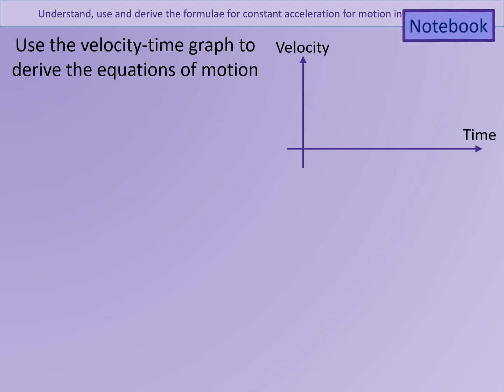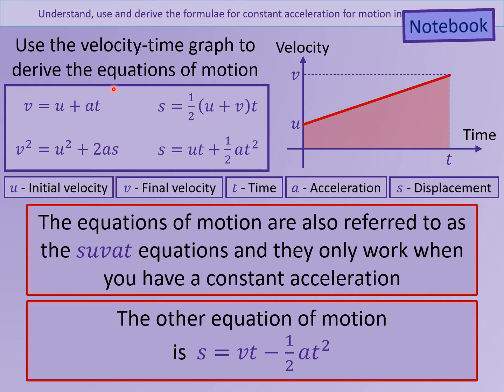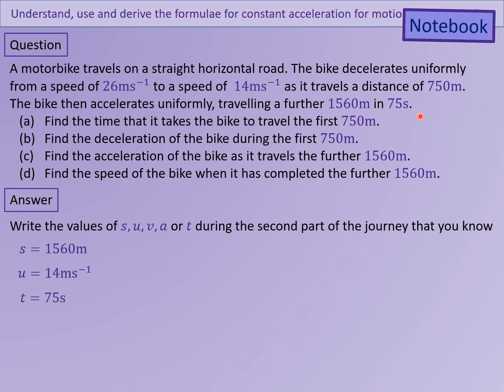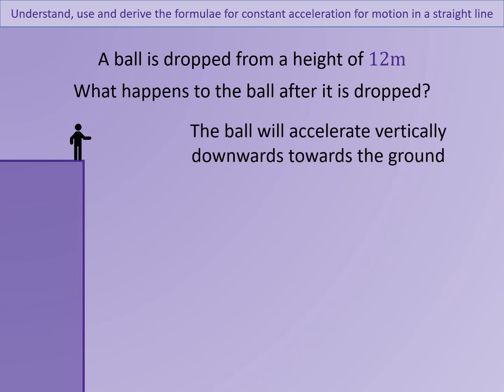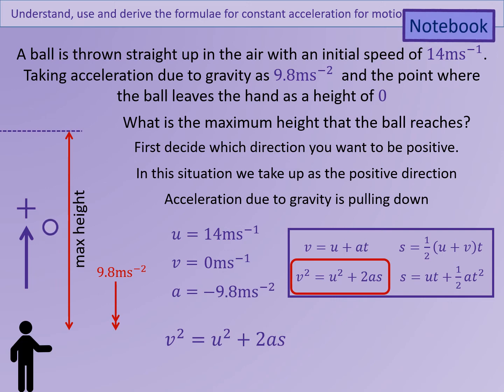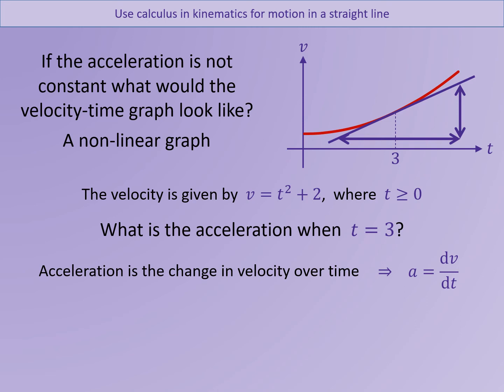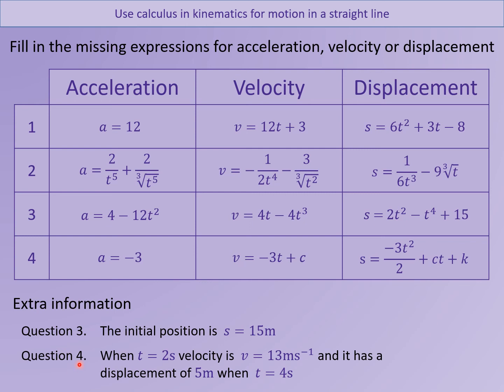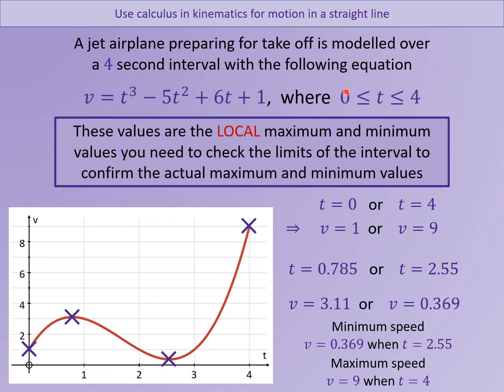VO A1 Week 29 Kinematics equations of motion